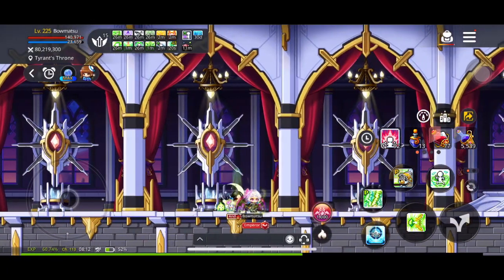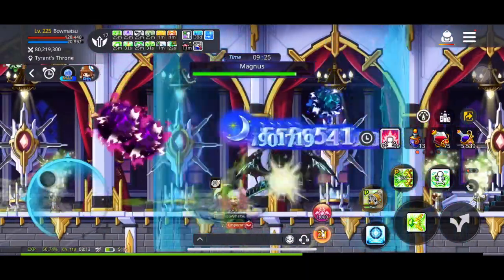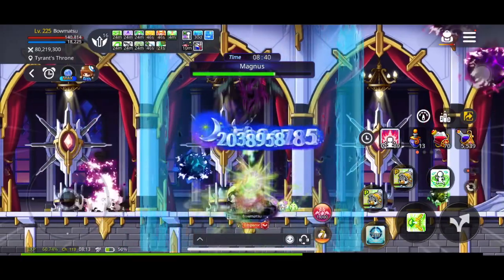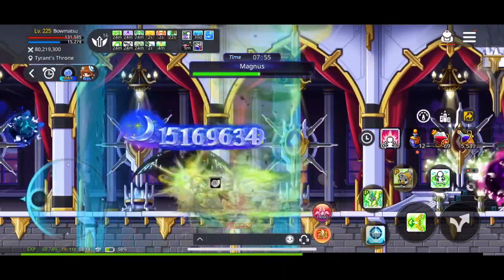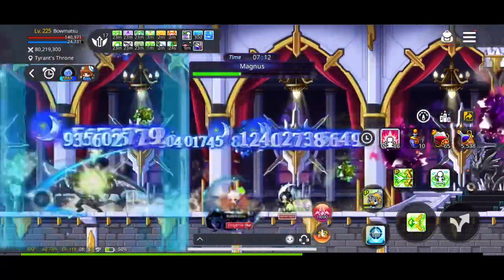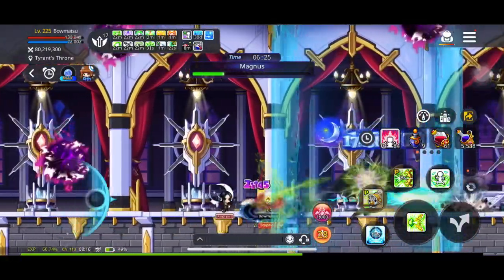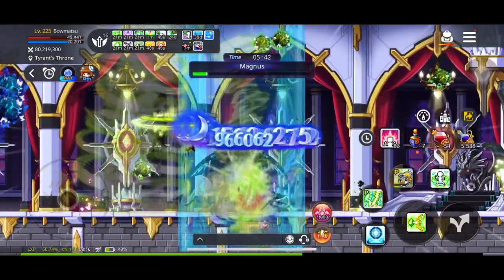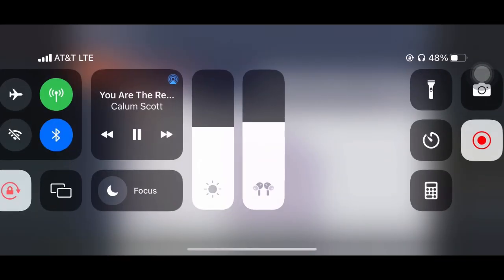Maplestory M - Wind Archer Attempts Hard Magnus Triple Zero Challenge (The Perfect Run)